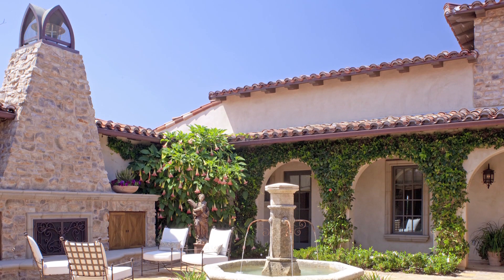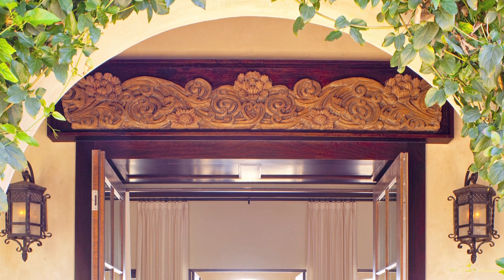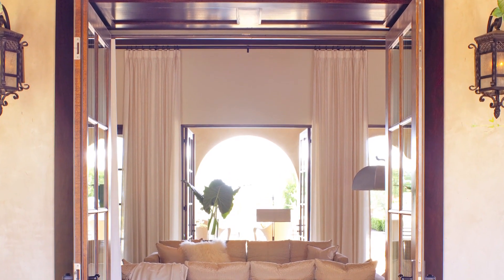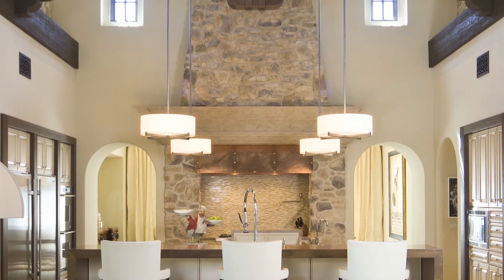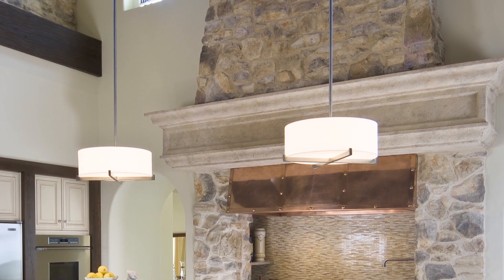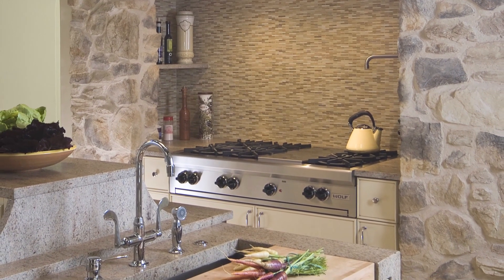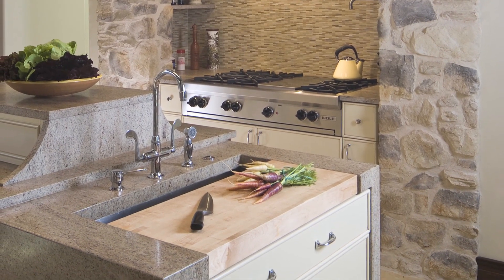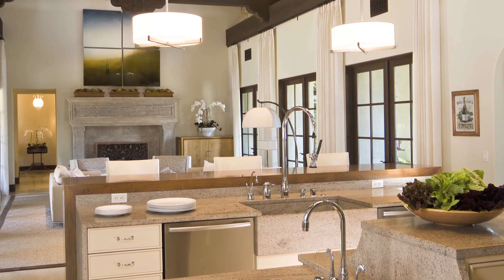Italianate villa kitchen remodel features new stone chimney and hearth-style cooking centre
Read this story at Trendsideas

Trends Kitchen Design Perspectives - Chefs Domain
Trends editorial director Paul Taylor looks at the remodel of the kitchen in an Italianate villa.